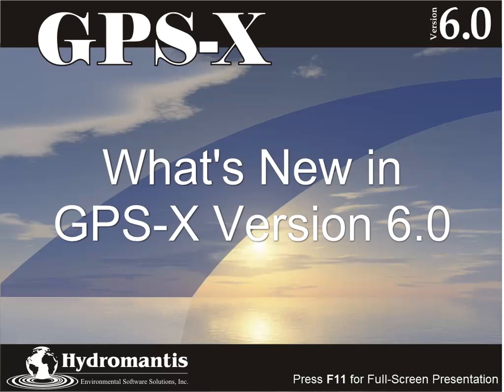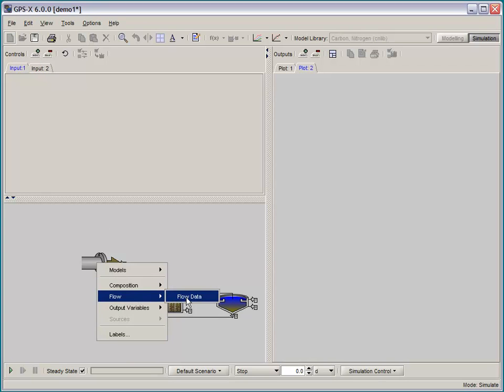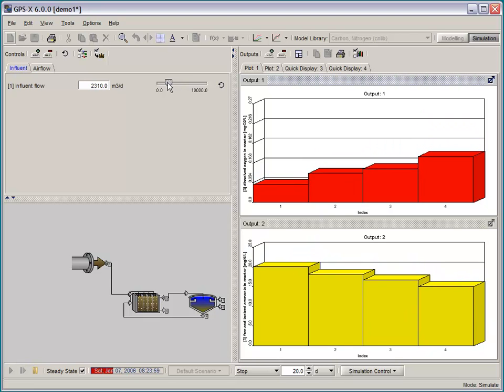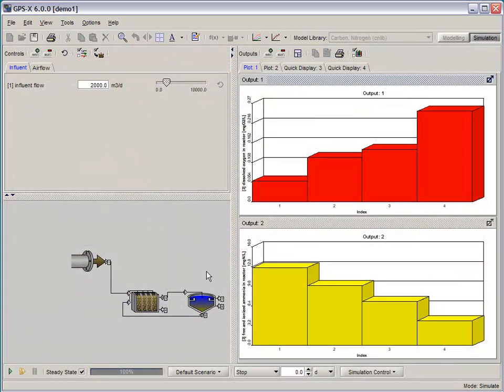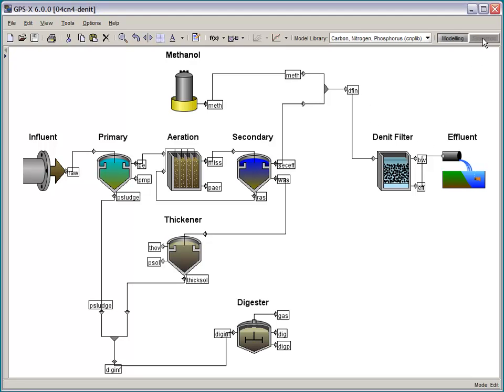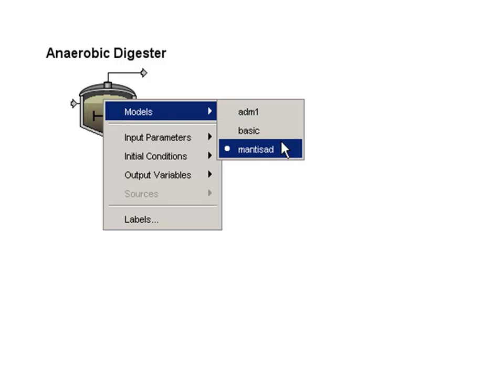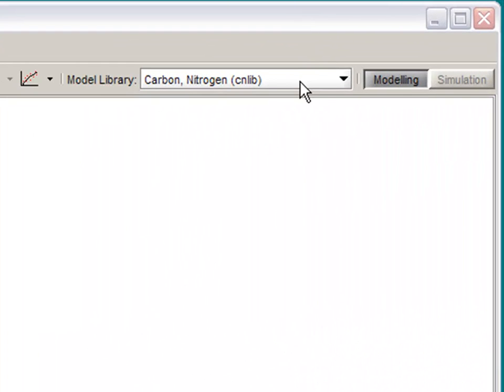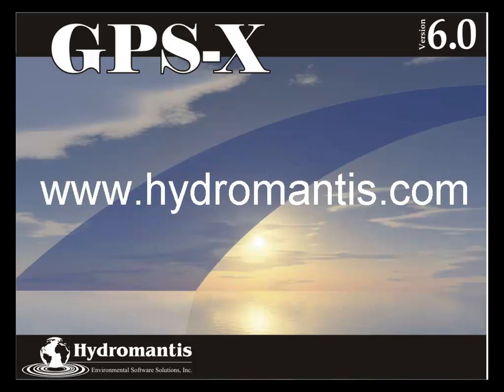Webinar: What's New In GPS-X Version 6.0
Come see what's new in GPS-X version 6.0, the global leader in water and wastewater treatment simulation.